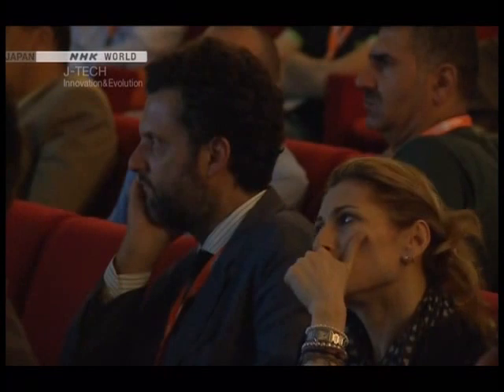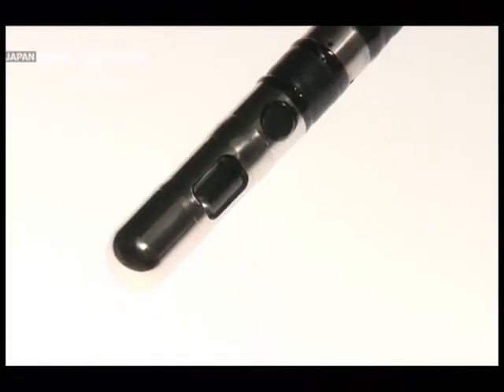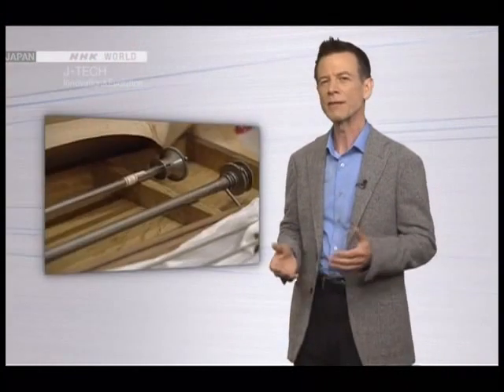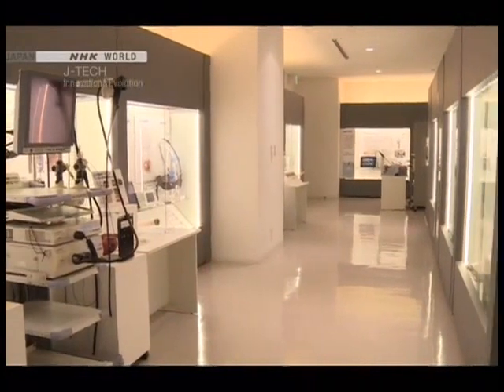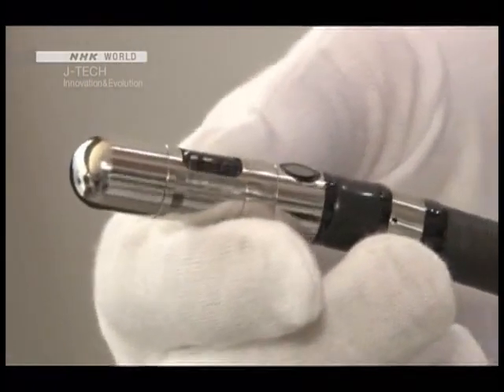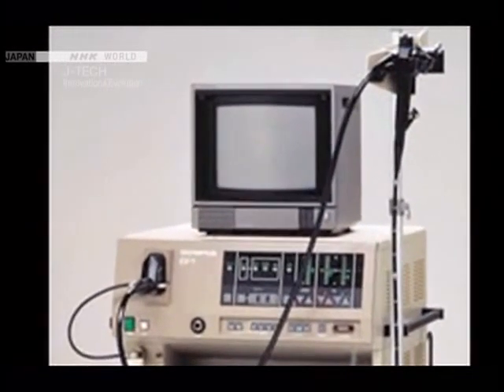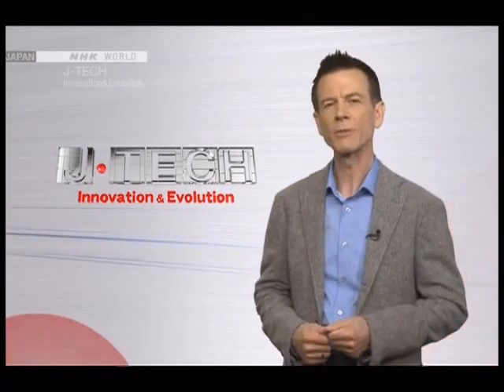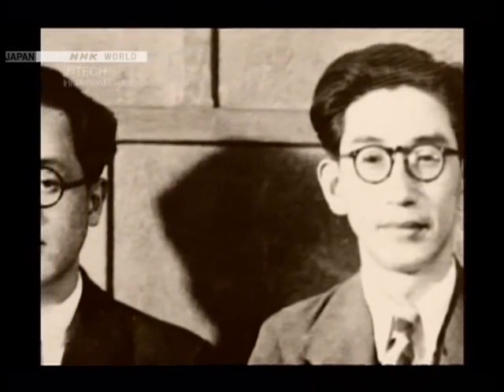Gastrointestinal Endoscopes Documentary Part 1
Gastrointestinal Endoscopy
Gastrointestinal Endoscopes
Health care industry